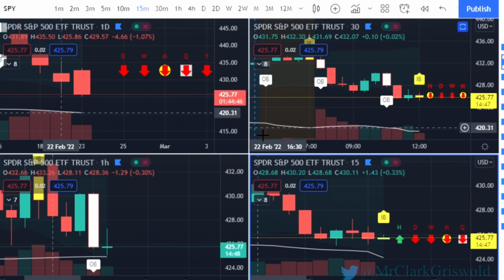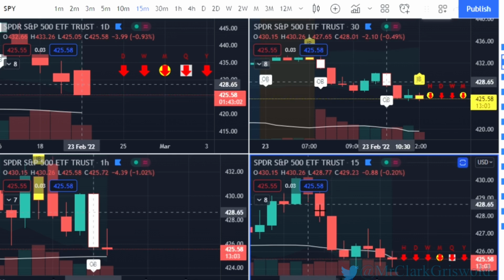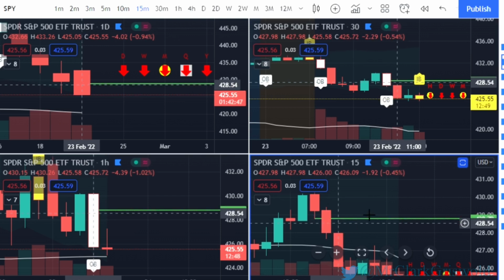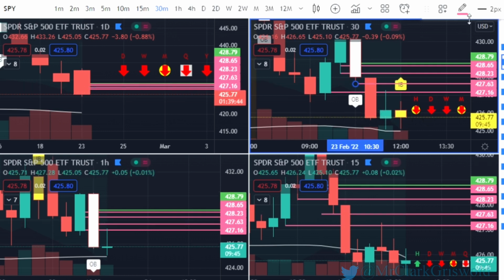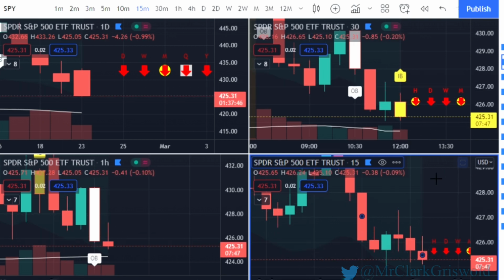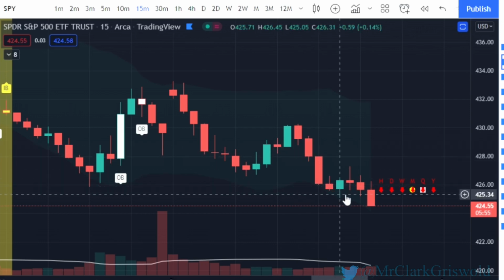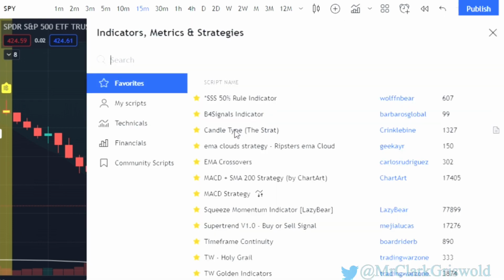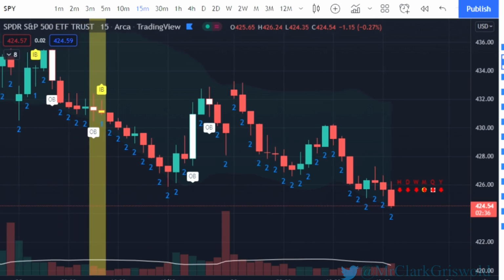The Easiest Trading Strategy | The Easiest Way To Make Money With Stocks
Take A look at how you can make  150% on SPY Trades in less than 30min with The Easiest Trading Strategy You Will Find. With Entries & Exits.

This is the easiest way to make money trading stocks.